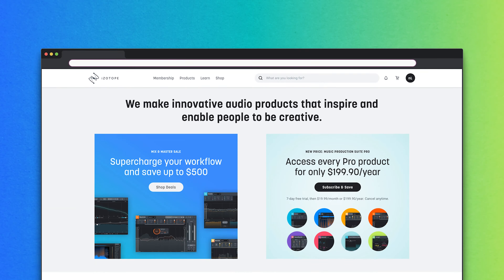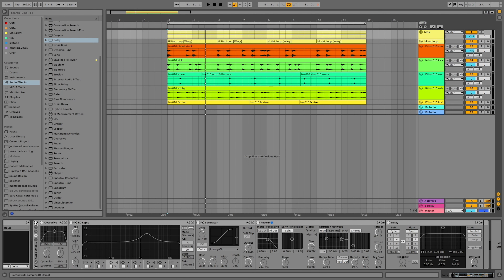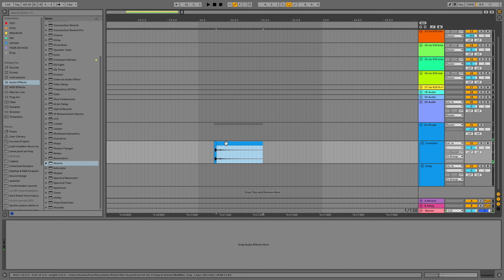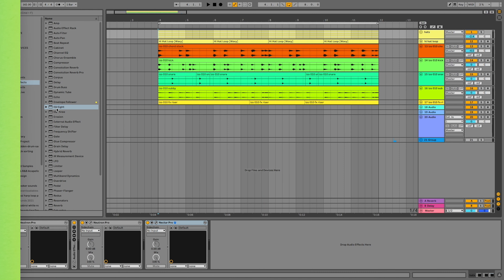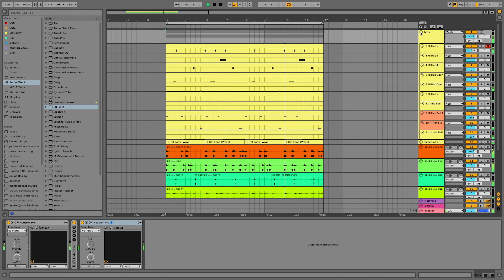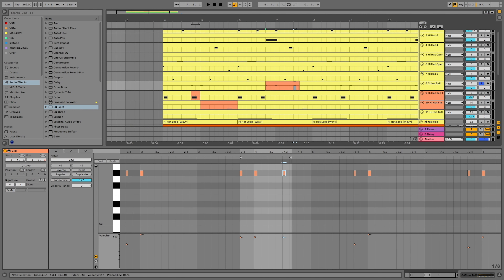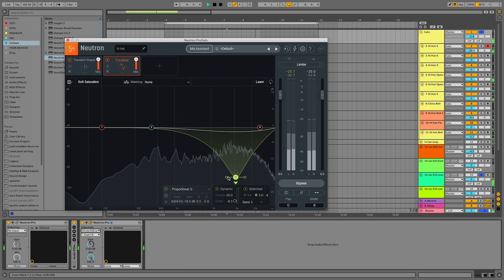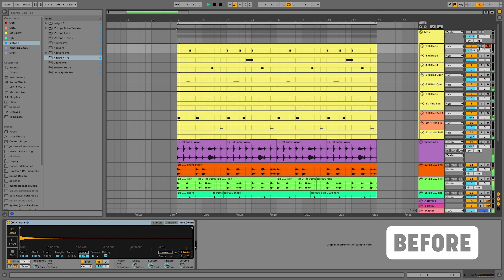Mixing Drums: How to Mix Hi-Hats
Chuck Sutton demonstrates how to make hi-hi hats sound better when mixing drums. He covers EQ, panning, layering, transient shaping, de-essing, and best practices that will help those hi-hats sit well in your mix and maintain the energy of your song.

0:00 Intro
0:34 Remove lower frequencies to clear muddiness
1:35 Avoid over-processing your hi-hats
2:35 Control your hi-hats with a transient shaper
3:47 How to use a de-esser with hi-hats
4:40 Three ways to pan your hi-hats
5:41 Use velocity, swing, and EQ creatively
6:37 Use EQ and sidechaining
7:41 Layer your one-shots
8:36 Outro